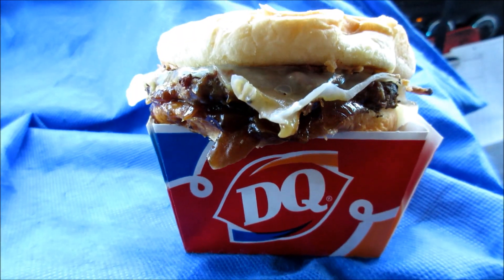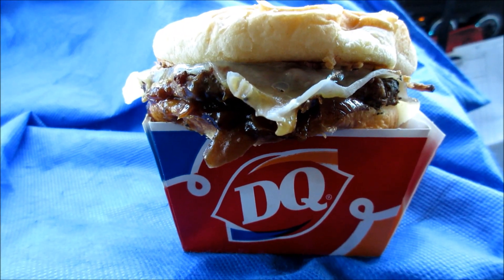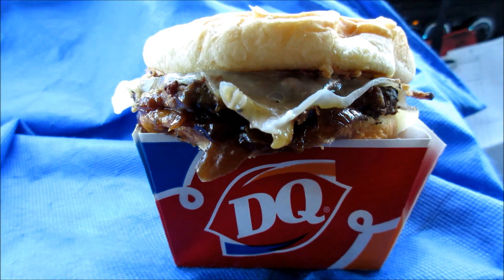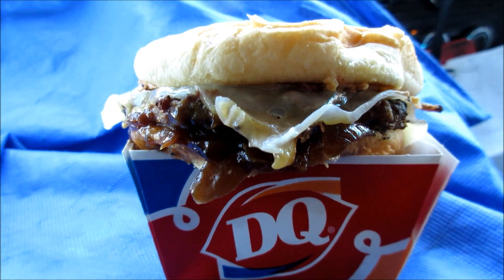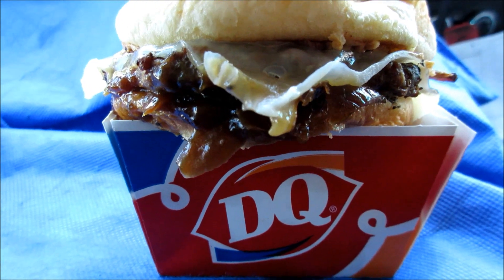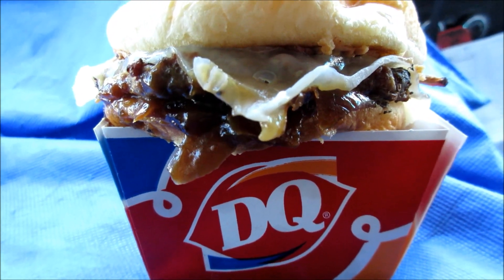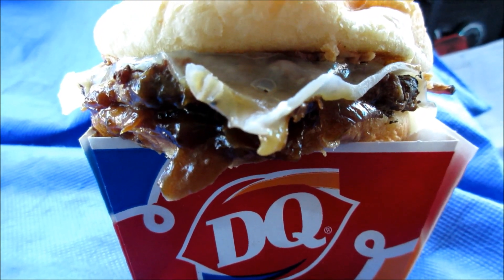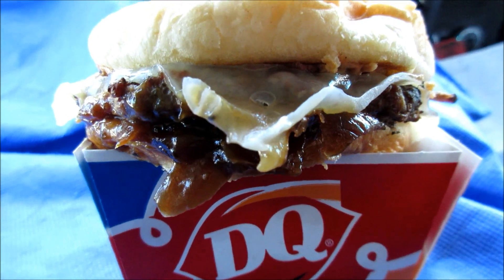DQ® New A.1. BACON CHEESEBURGER Review!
LICENSE AGREEMENT
ISRC: USUAN1500074
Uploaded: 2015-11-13